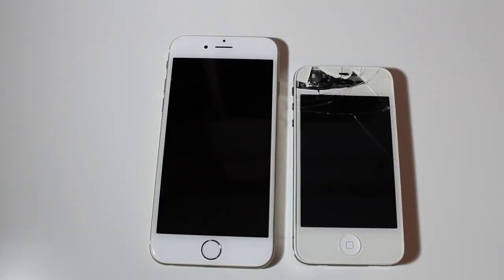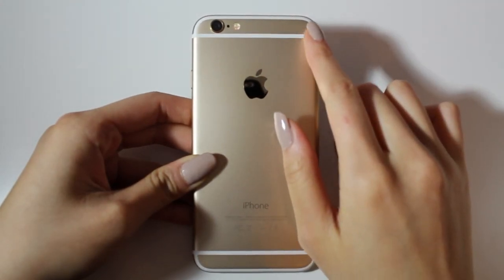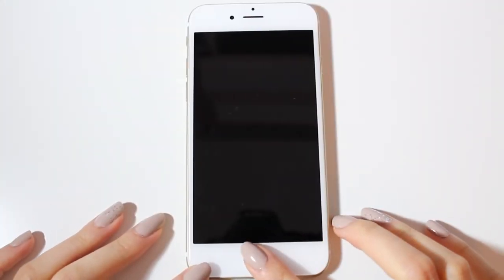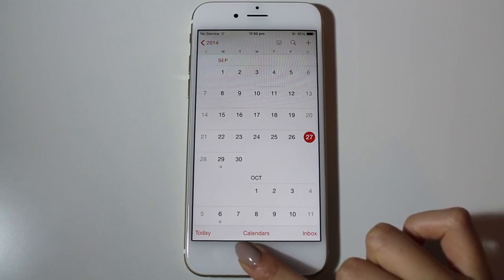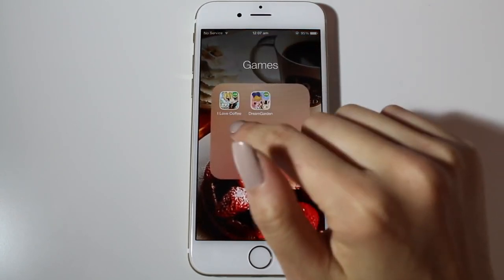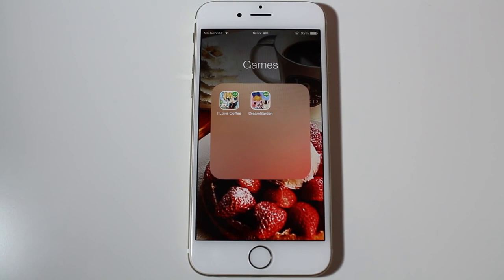What's on my IPHONE 6 + Mini Review HD p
what's on my iphone 2014 august
what's on my iphone 2014 ios 7
what's on my iphone 2014 september
what's on my iphone 2011
stilababe09 what's on my iphone 2014
what's on my iphone 3
what's on my iphone 3gs
what's on my iphone 3gs 2014
what's on my iphone 3 2014
what's on my iphone 4s
what's on my iphone 4s 2014
what's on my iphone 4s ios 7
what's on my iphone 4s white
what's on my iphone 4 black
what's on my iphone 4s ios 7 2014
what's on my iphone 4s ios 8
what's on my iphone 4s 8gb
what's on my iphone 4s ios 7 white
what's on my iphone 4s ios 7 black
iphone 4 what's on my iphone
what's on my iphone 5s
what's on my iphone 5c
what's on my iphone 5s 2014
what's on my iphone 5s gold
what's on my iphone 5c pink
what's on my iphone 5s black
what's on my iphone 5c 2014
what's on my iphone 5c blue
what's on my iphone 5c green
what's on my iphone 5c white
iphone 5 what's on my iphone
what's on my iphone 6
what's on my iphone 6 plus
what's on my iphone 6 year old
what's on my iphone 6 2014
what's on my iphone 6 black
what's on my iphone 6 gold
what's on my iphone 6 space grey
what's on my iphone 6 plus 2014
what's on my iphone 6 silver
what's on my iphone 6 unboxing
iphone 6 what's on my iphone
what's on my iphone 7 year old
what's on my iphone 8gb
what's on my iphone 10 year old